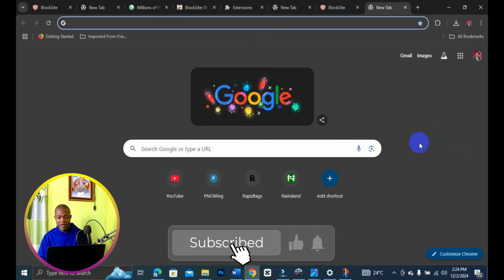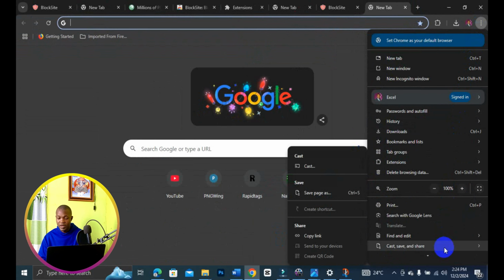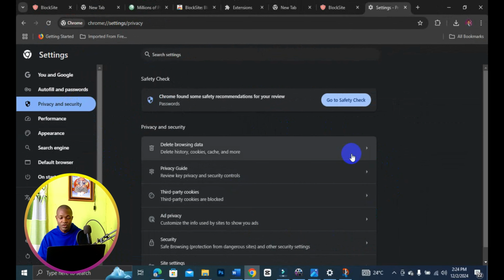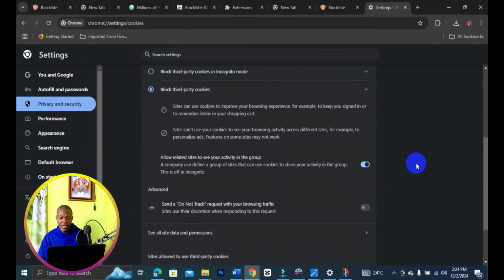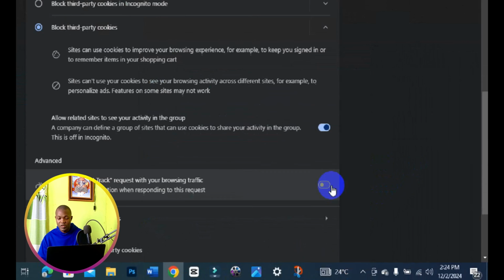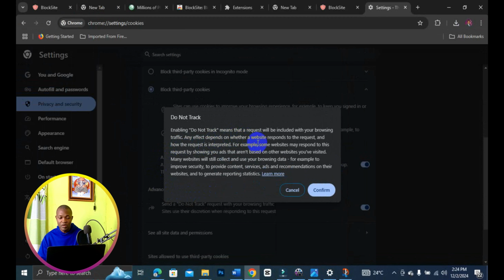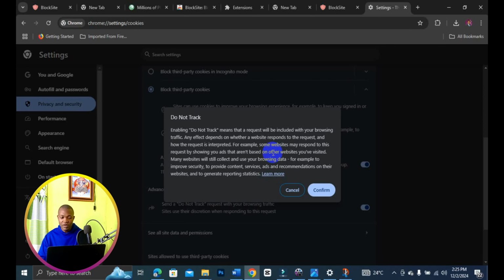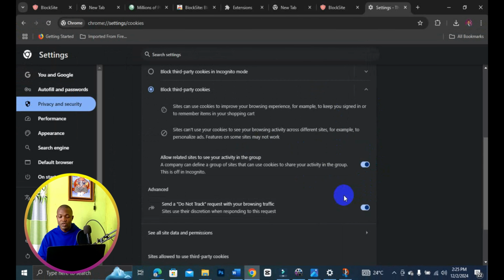How to Enable Do Not Track Activities Browser on Chrome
If you're concerned about your online privacy and want to limit the data websites can track while you browse, you're in the right place. In this video, we'll walk you through the step-by-step process of enabling the "Do Not Track" feature on your Google Chrome browser.

🔍 What You'll Learn:
1. Introduction to "Do Not Track": Understand what "Do Not Track" is, and how it aims to enhance your online privacy.
2. Accessing Chrome Settings: A simple guide to navigating the Chrome browser to find the privacy settings.
3. Enabling "Do Not Track": Detailed instructions on how to enable this feature within the Chrome settings.
4. Additional Tips: Helpful tips on maintaining online privacy beyond enabling "Do Not Track."

📌 Why Enable "Do Not Track"?
- Enhanced Privacy: Reduce the amount of personal data that websites collect from you.
- Peace of Mind: Enjoy browsing the internet with increased confidence in your privacy.